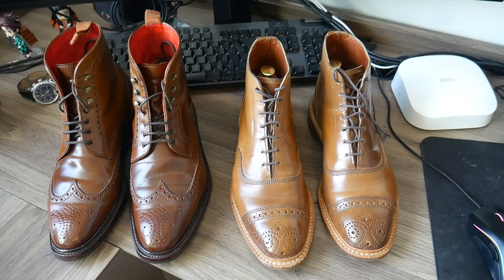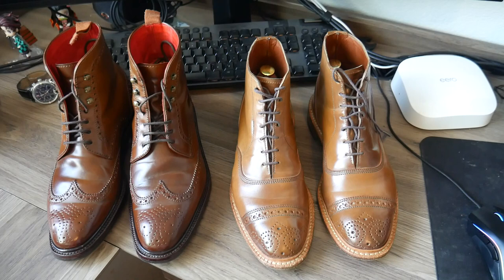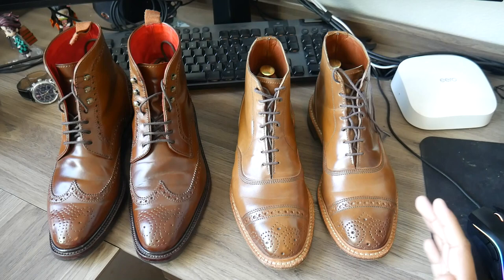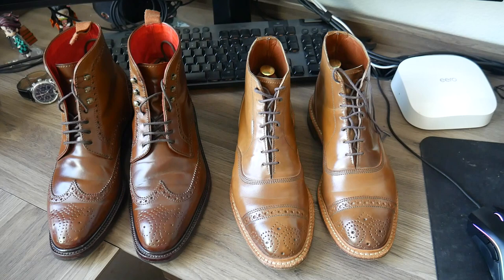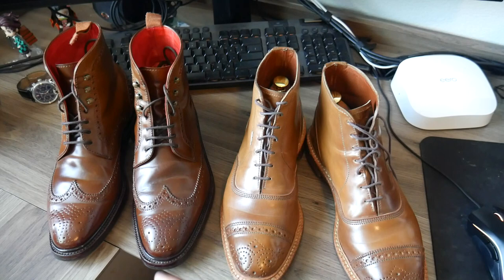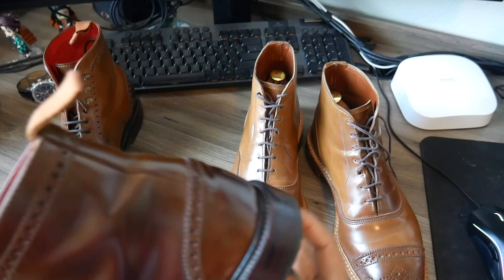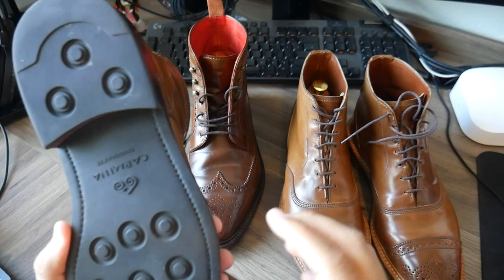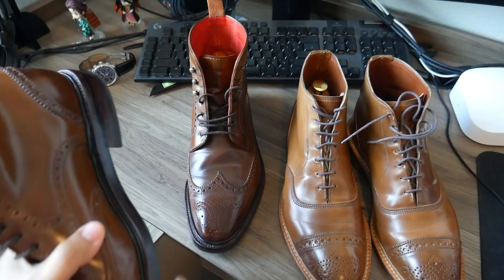Carmina Vs Allen Edmond Shell Cordovan Boots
I go comparing the differences between the two boots. Both are drastically different price points.
Allen Edmonds Fifth Street boot (Bourbon Shell) was $695.
Carmina Wingtip Brouge Boots (Cognac~ Shell) was $1100 after conversion (sold for $1300 now and not available atm).